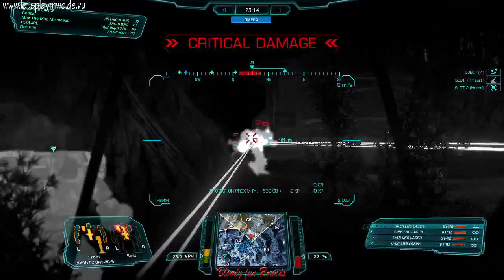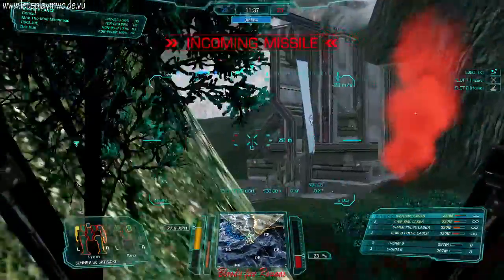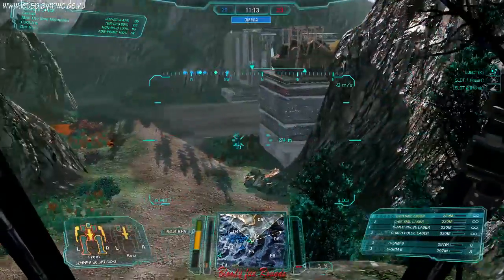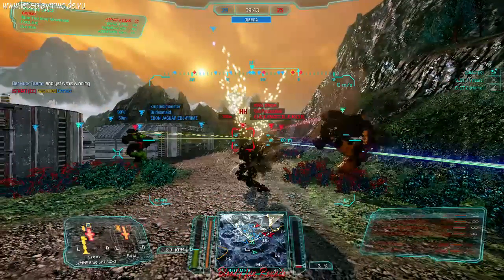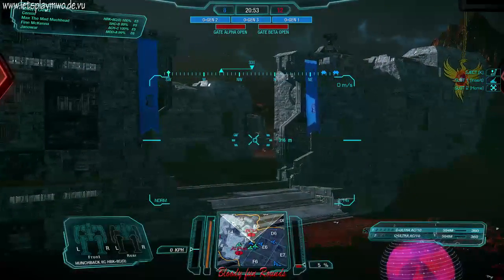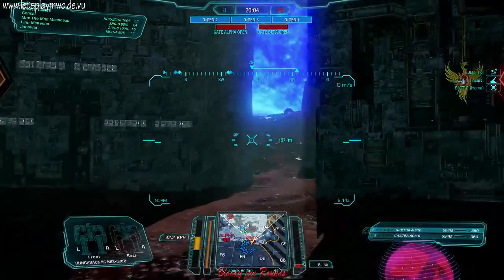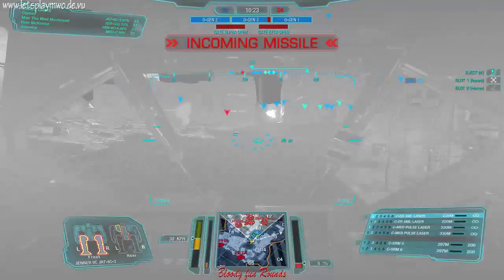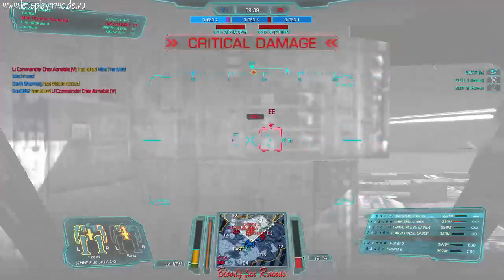Censio [SP4M] Lets Play with them ..... .... ... .. .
Wilkommen bei der Special armed Mechforce und dem MWOMercs.de Training Bot-Camp